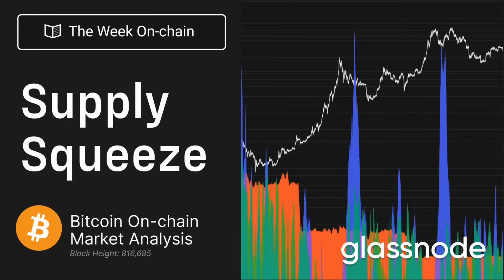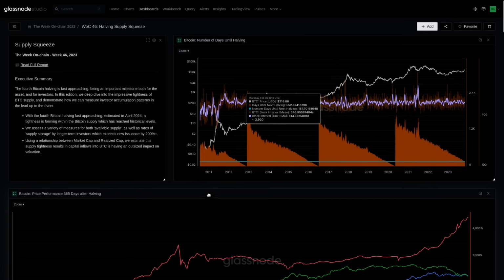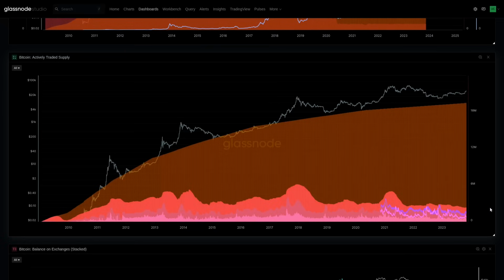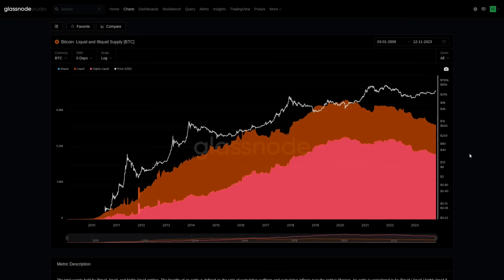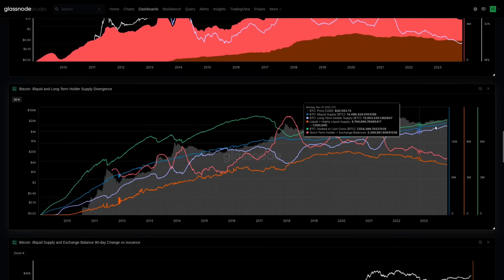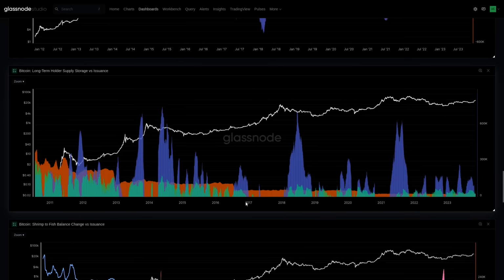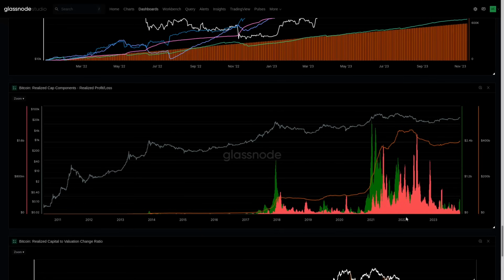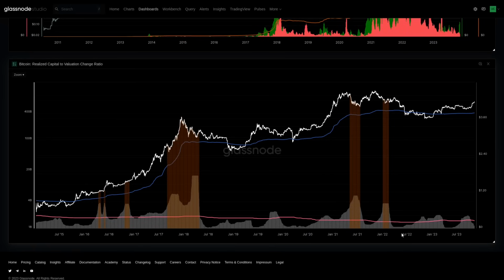Supply Squeezes and The Bitcoin Halving - The Week On-chain 46, 2023 (Bitcoin Onchain Analysis)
Download our Cointime Economics report where we explore a new economic framework for Bitcoin, developed in collaboration with ARK-Invest.

The fourth Bitcoin halving is fast approaching, being an important milestone both for the asset, and for investors. In this edition, we deep dive into the impressive tightness of BTC supply, and demonstrate how we can measure investor accumulation patterns in the lead up to the event.

Topics for Discussion:
- Tools to measure the supply and demand dynamics of BTC.
- Measures of ‘available supply’ including exchange balances.
- Rates of accumulation and HODLing relative to issuance.
- Capital flows currently have a 3x to 4x multiplier effect on liquidity.

Timestamps
0:00 Introduction
2:34 Halving Countdown Workbench
4:00 Price Performance 1y After Halving
5:12 Issuance After The Halving
6:23 Measuring Available Supply
8:03 Exchange Balances
9:42 Highly Liquid Supply
11:54 Summarising Available Supply
13:06 Supply Measures Divergences
14:26 Rate of Illiquid Supply Change
16:07 Rate of Long-Term Holder Supply Change
18:01 Shrimp and Fish Accumulation Rates
18:44 Summary of Stored Supply Measures
19:38 Deep Dive Into Market Impacts
24:55 Summary and Conclusions